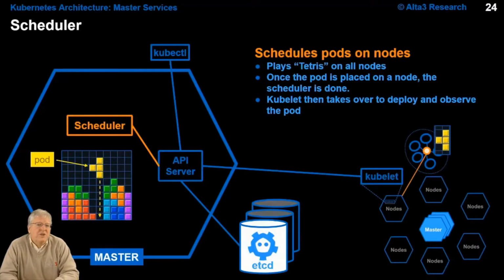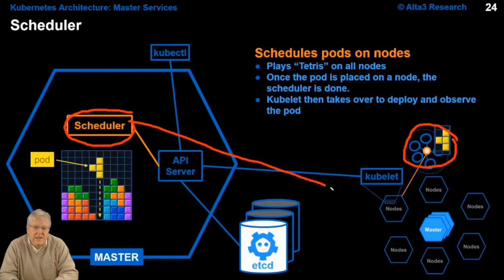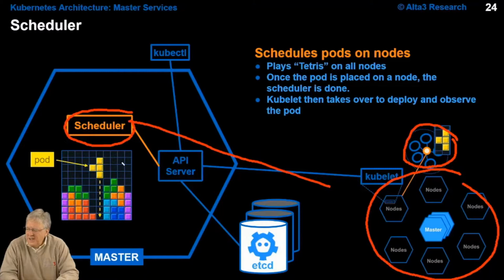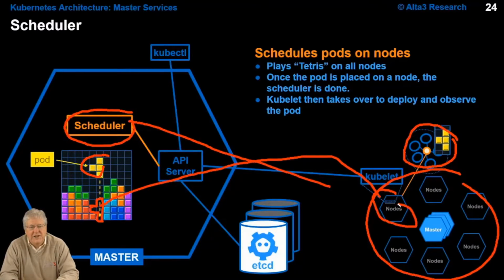K8s Scheduler | Introduction to Kubernetes (18 of 25)